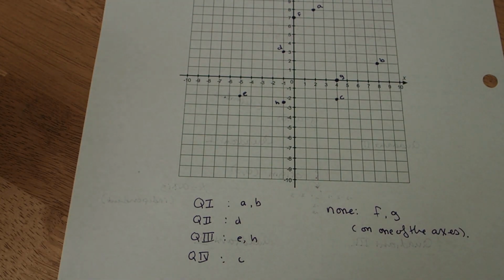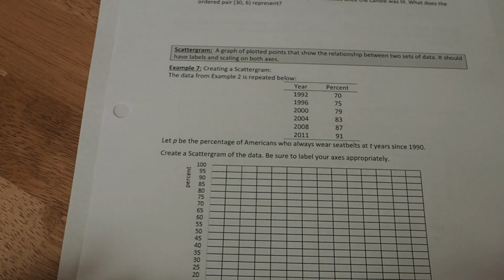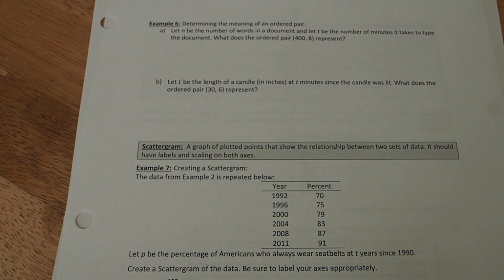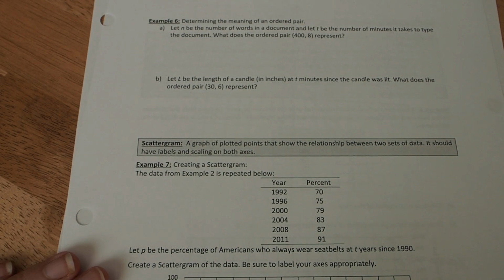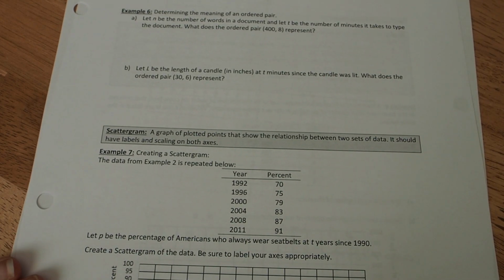MAT 039 1.3B - Scattergrams, Linear Relationships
Scattergrams